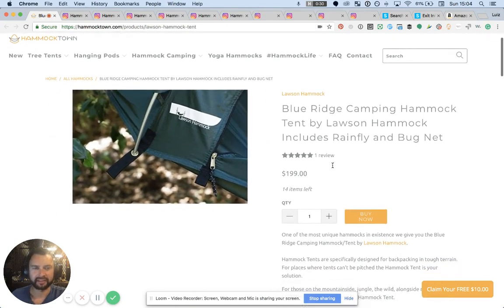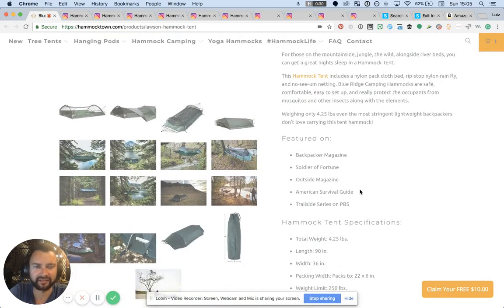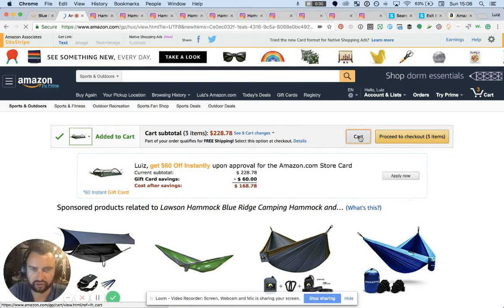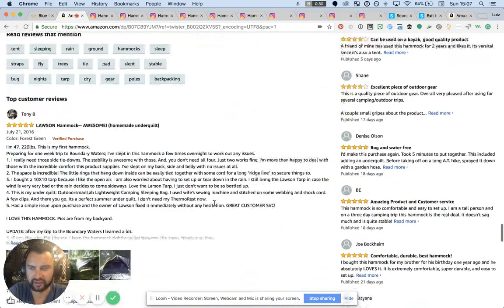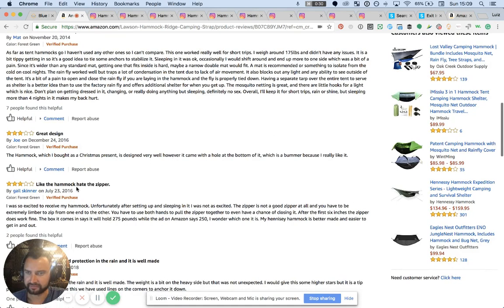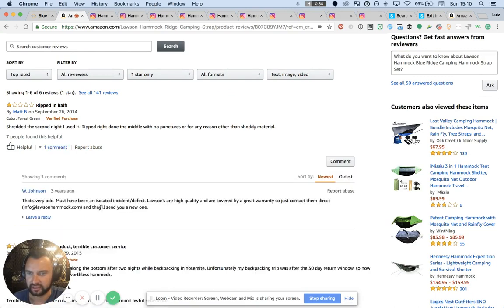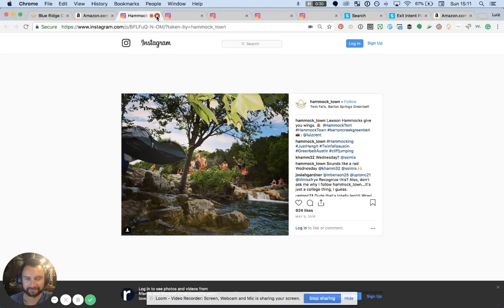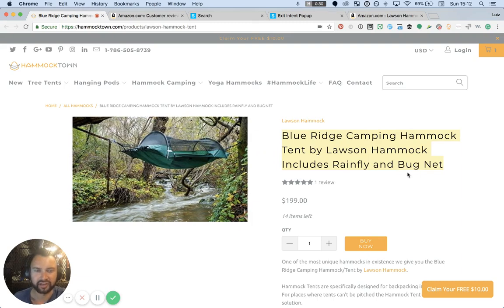Lawson Hammock Tent Blue Ridge Camping Hammock Review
In this video, we review the Lawson Hammock Tent a wonderful and versatile Hammock Tent for sale on Hammock Town & Amazon.